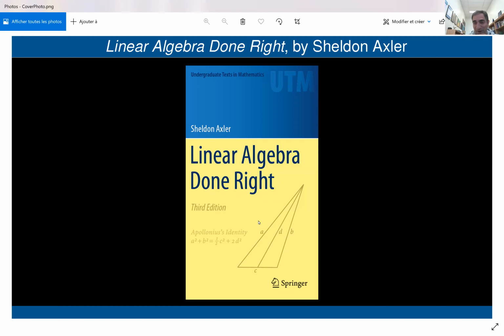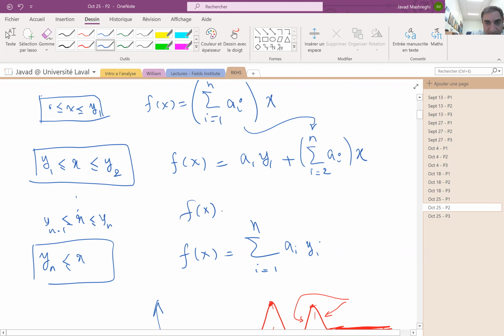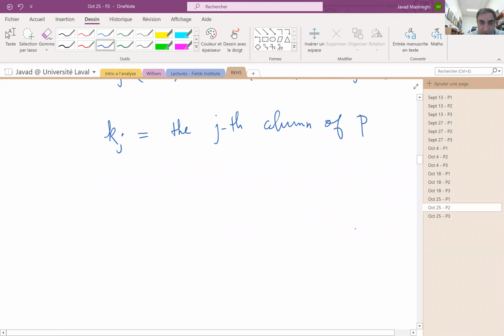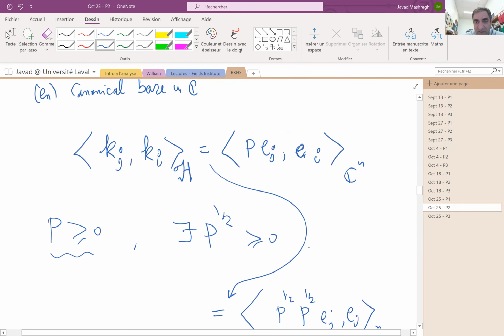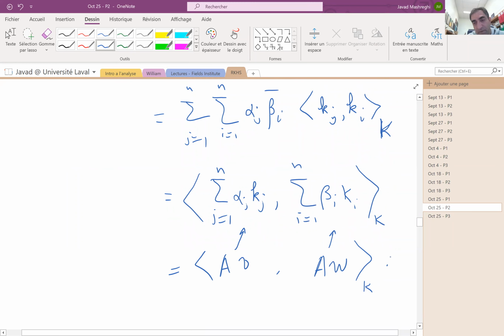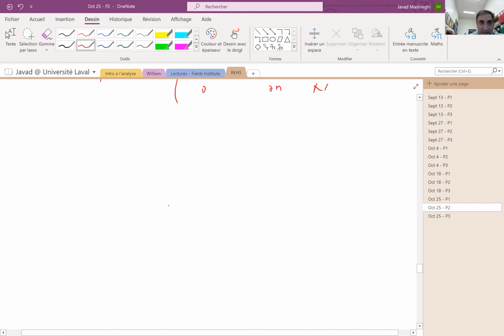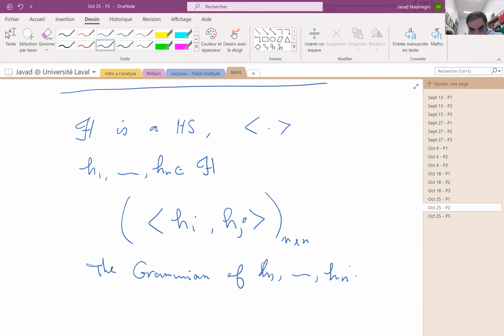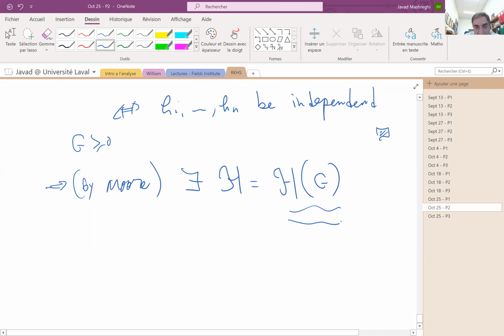Advanced Course II: Reproducing Kernel Hilbert Space of Analytic Functions Lecture 6: Part 2